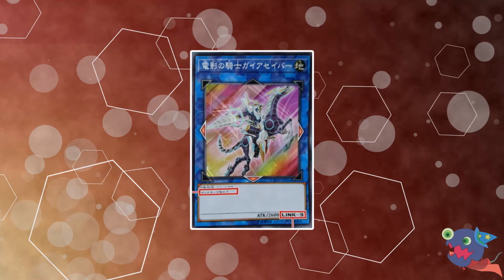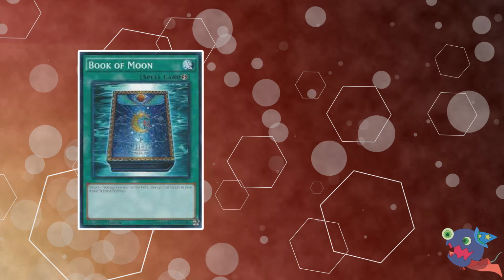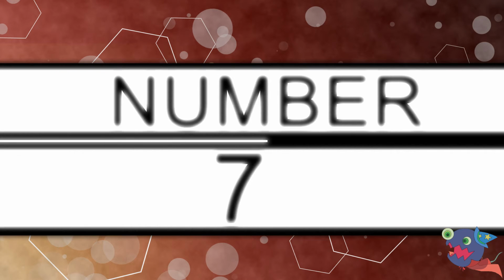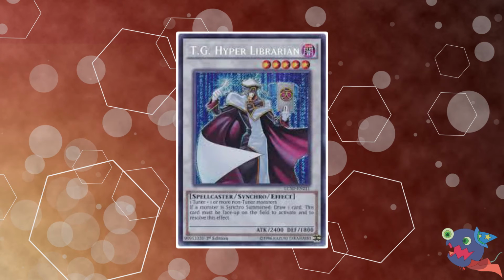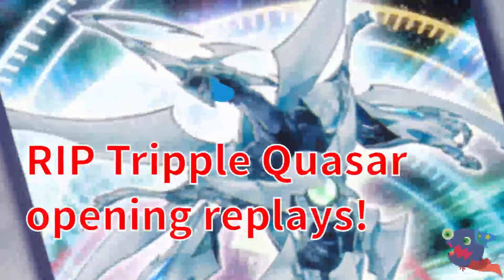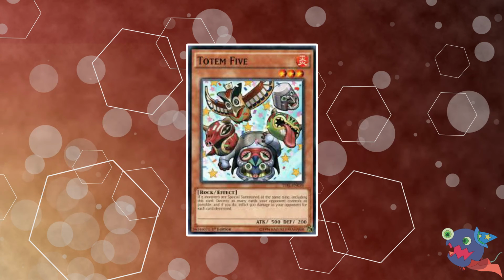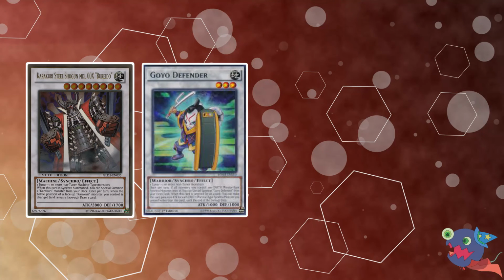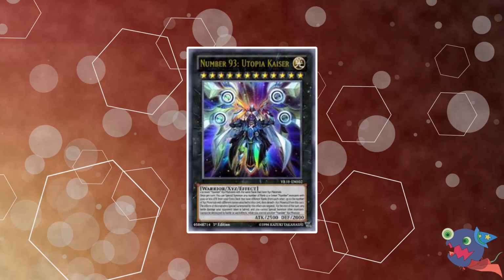The Top 10 yugioh cards that got screwed over by link summon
This top list will feature 10 cards that are much worse after the new rule changes, that come together with the new link summoning mechanic, will take effect.
The exact date is not official yet!